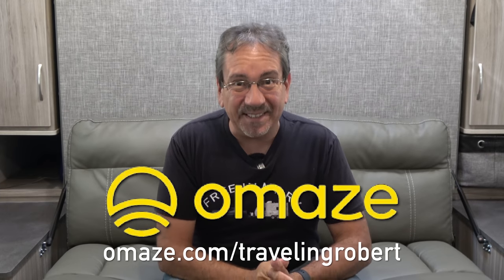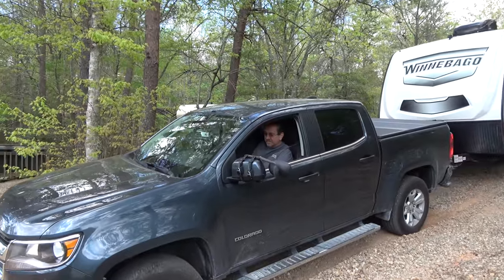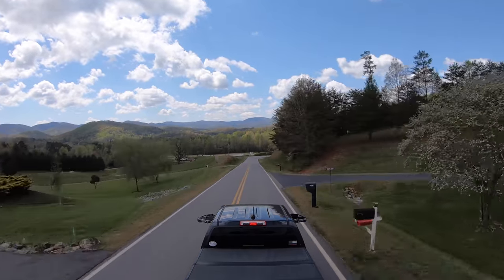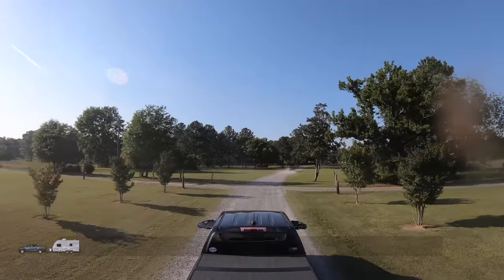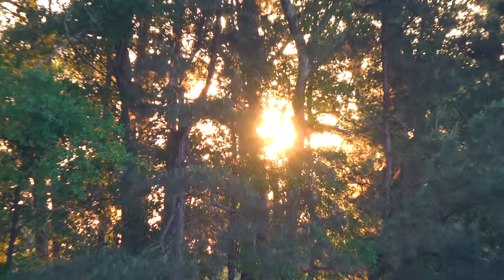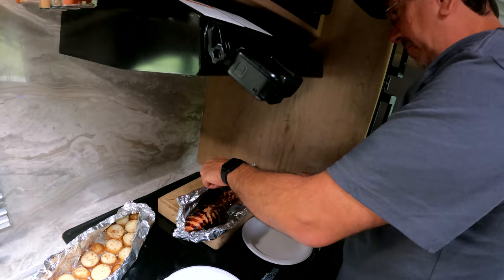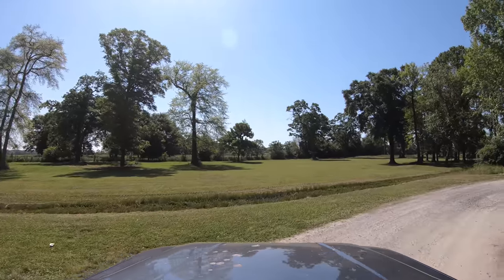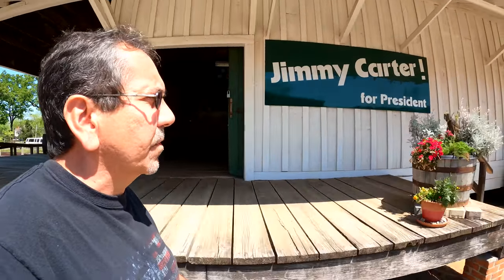Visiting Jimmy Carter - Spring 2021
For your chance to win the Sprinter® Van and support a great cause, enter

Minitini II Accessories:
Sinkware Caddy
Single Prong Robe Hook, 5-Pack, Matte Nickel, 5 Piece